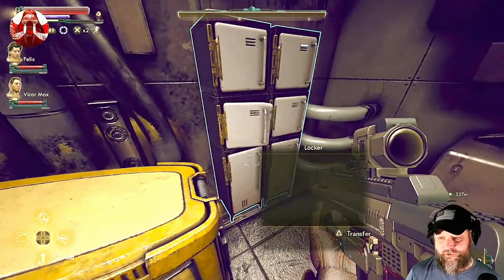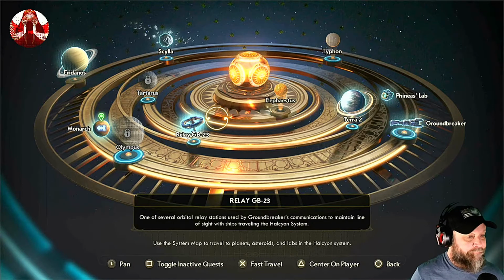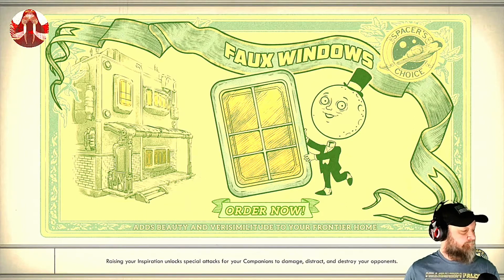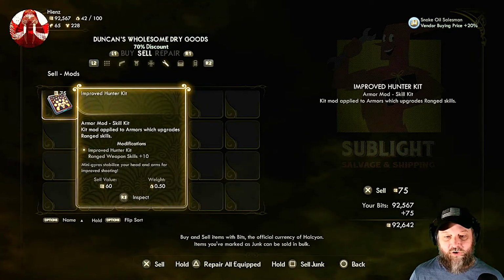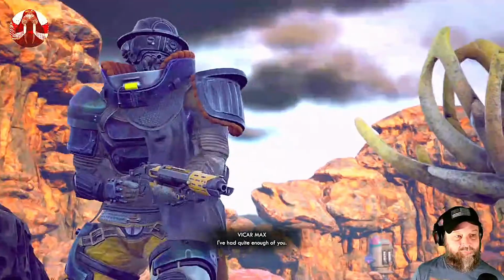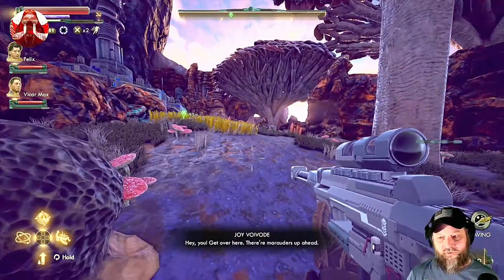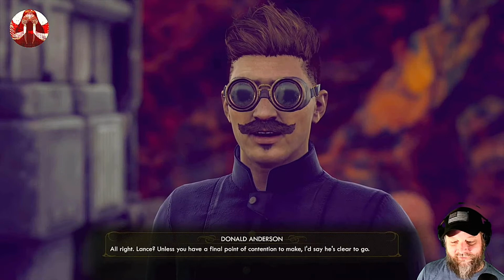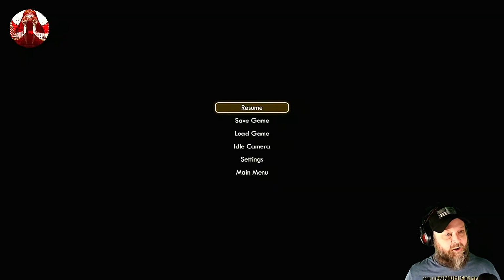The Outer Worlds Part.XLII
Part XLII of The Outer Worlds on PS4 Pro.